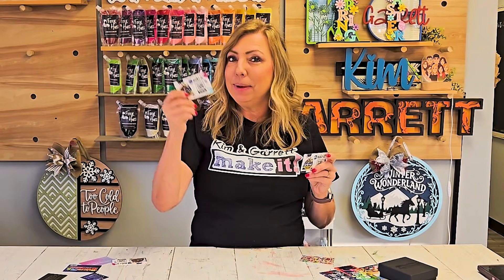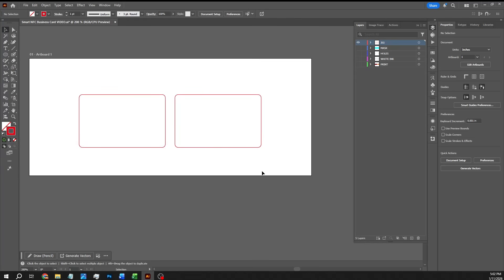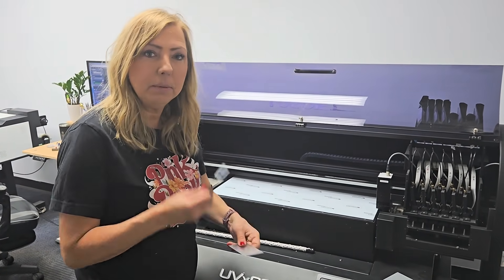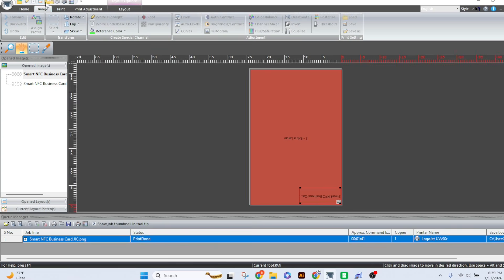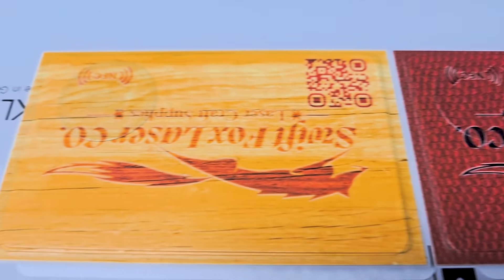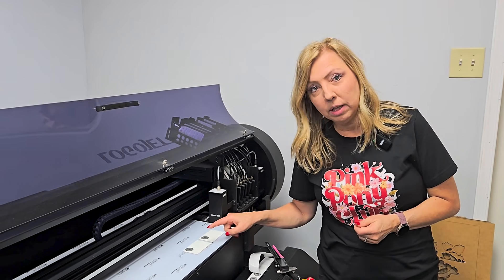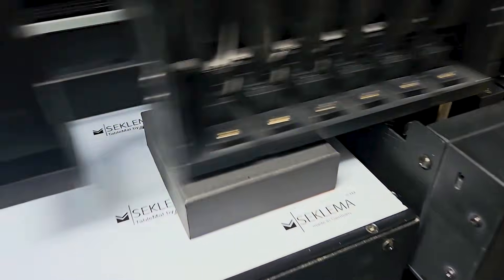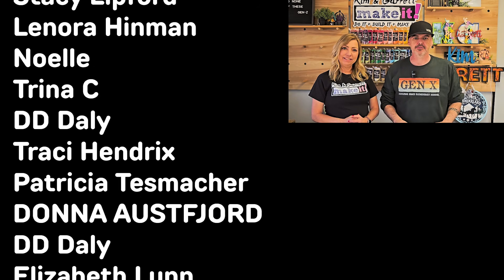$1 Cards, $50 Price Tag - The Complete NFC Setup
In this video, we show you how to turn a $1.00 metal card into a high-tech, high-profit NFC "forever card" that sells for $30 to $50. From realtors to tradesmen, we break down why these digital profiles are the ultimate B2B upsell and how you can undercut the big companies while keeping a 3,000% profit margin.

We start by solving the "Faraday cage" problem with anti-metal NFC tags, set up a custom jig and white-ink buildup in Illustrator, and walk through the trial-and-error process of getting the perfect Braille-layer thickness on a UV printer. Then, we get into the real numbers: the cost of different metal thicknesses, the software for programming the chips, and the premium packaging secrets that make these cards an "experience" for your customers.

In this video you will learn:

Why NFC business cards are a high-tech "cheat code" for B2B sales

How to use "anti-metal" tags to keep the signal strong on anodized aluminum

The step-by-step Illustrator and LogoJet workflow for creating recessed "pockets"

Why 4 layers of Braille is the "magic number" for a flush, professional finish

Cost breakdown: How we got our total cost down to just $1.02 per card

Marketing tips: Using organic social video to sell these as "forever cards"

Stuff We Used:
Aluminum Business Card Blanks 0.45 mm Thickness
Anti Metal NFC Tags Sticker

FYI: We are not professionals, and we don’t claim to be. This is what we found worked for our project. Yours may need a little different approach. We have just enough woodworking (and tech!) skill to make some basic projects. Safety first!